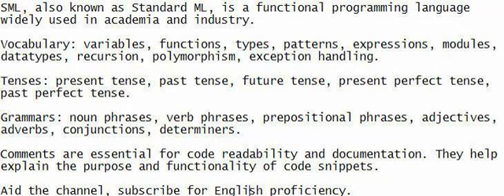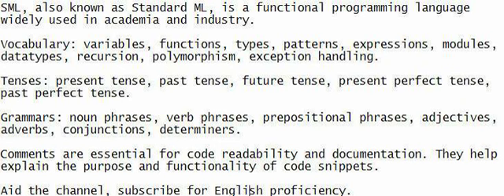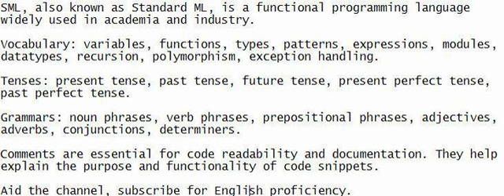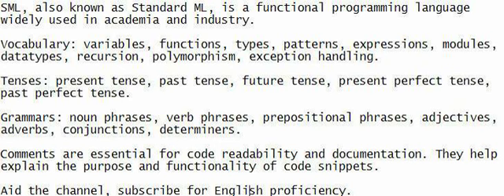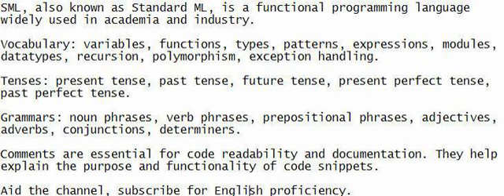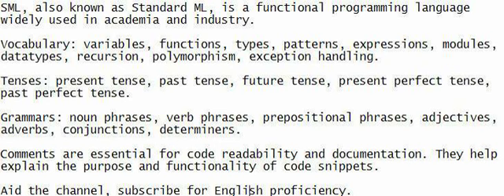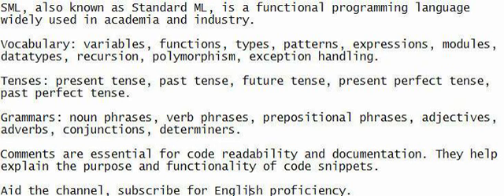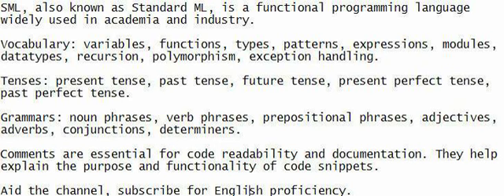SML, also known as Standard ML, is a functional programming language widely used in academia and ind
Heighten your English skills by listening, speaking in unison, comprehending the sentence, and writing it.

SML, also known as Standard ML, is a functional programming language widely used in academia and industry.

Vocabulary: variables, functions, types, patterns, expressions, modules, datatypes, recursion, polymorphism, exception handling.

Tenses: present tense, past tense, future tense, present perfect tense, past perfect tense.

Grammars: noun phrases, verb phrases, prepositional phrases, adjectives, adverbs, conjunctions, determiners.

Comments are essential for code readability and documentation. They help explain the purpose and functionality of code snippets.